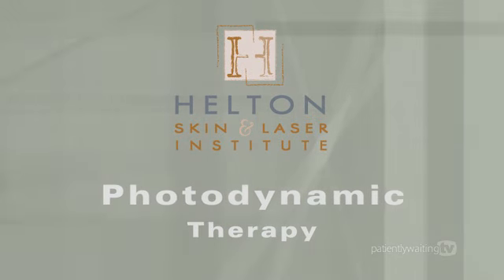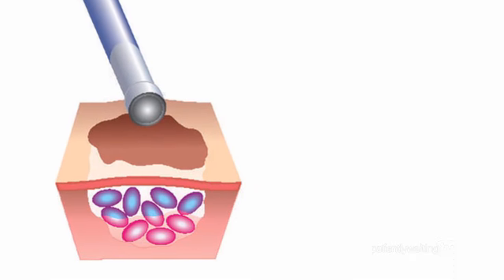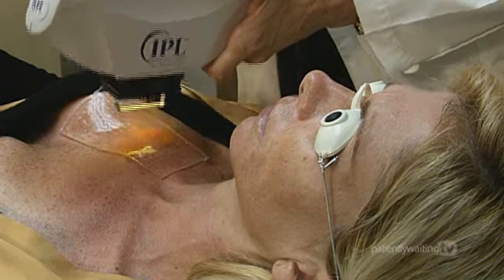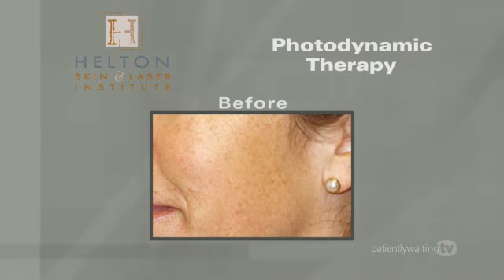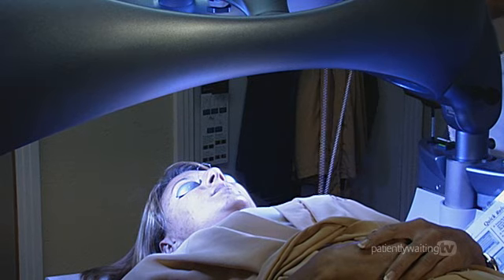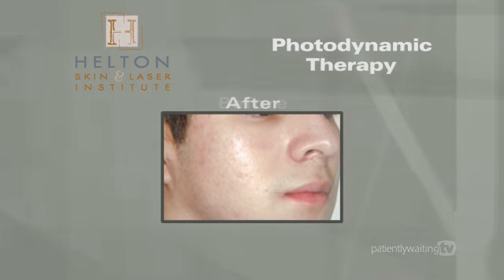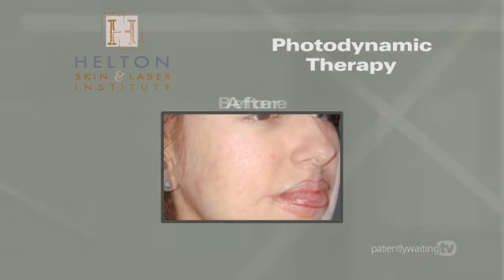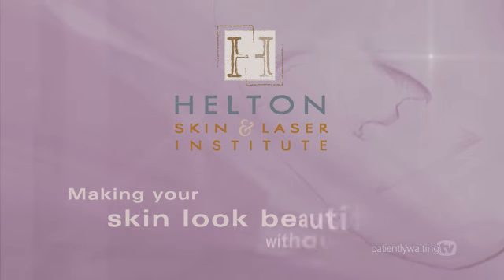PWTV - Photodynamic Therapy for Photo Aging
Informational video on this cosmetic procedure presented by Peter Helton, D.O. of the Helton Skin and Laser Institute.

 Photodynamic Therapy(PDT) is the newest most exciting trend in laser light applications for photo aging, acne and precancerous actinic keratoses. It involves placing a liquid photosensitizer on the site to be treated and then irradiating that area with specialized wavelengths of light to achieve a desired result. What this means is we paint the skin with an invisible colored solution called ALA (alpha levulonic acid) that soaks into the skin. This chemical has a special affinity for pre-skin cancers and oil glands. The skin will metabolize it into a special invisible color called a porphyrin. The laser light sees this porphyrin color as purple and super heats it. The result is shrinkage of oil glands and destruction of precancerous cells. What the patient experiences is a mild tingling during the treatment. The next few days feel like a sunburn as the old cells are shed off. Many patients compare it to a mild to moderate chemical peel.  What is most important is that after having the ALA applied that the patient AVOIDS DIRECT SUNLIGHT FOR 36 HOURS, this includes car windows. This is because sunlight contains the spectrum of light that can unpredictably activate the chemical and result in a much deeper peel than was expected.

Produced by Patiently Waiting TV in association with Spore Media